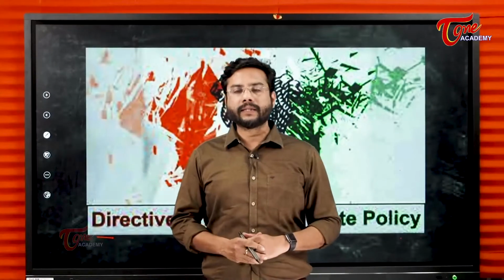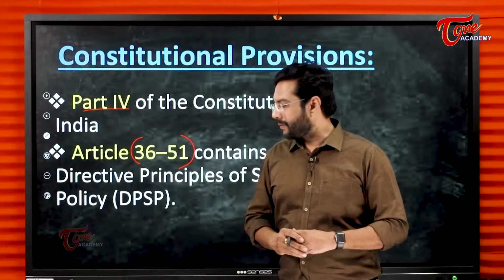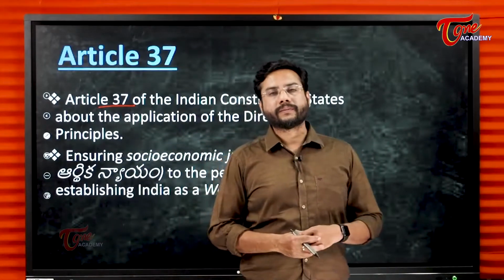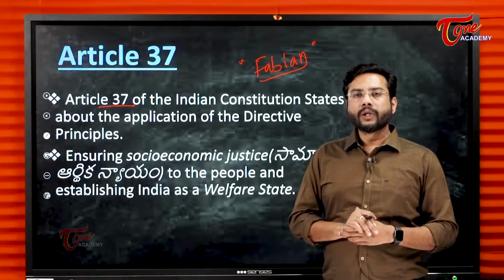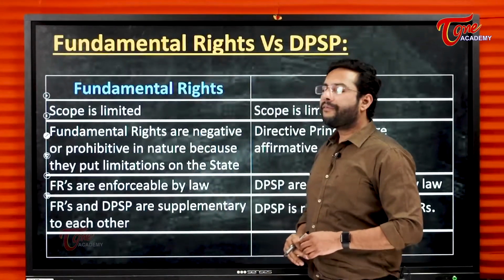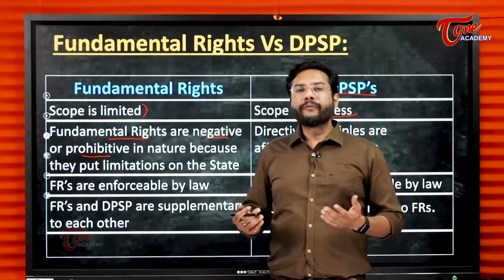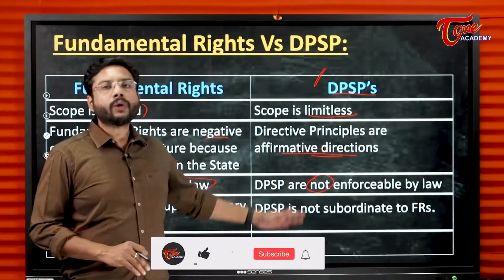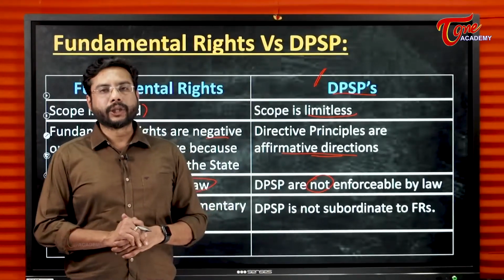Directive Principles Of State Policy - Part - 1 | Polity | Tone Academy | Anand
Directive Principles of State Policy are incorporated in Part-IV of the Indian Constitution.